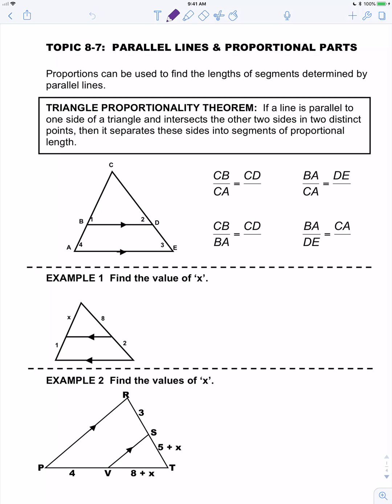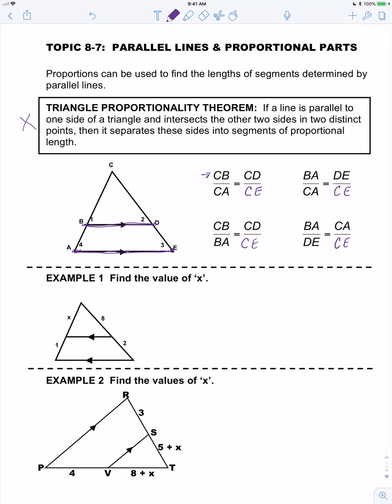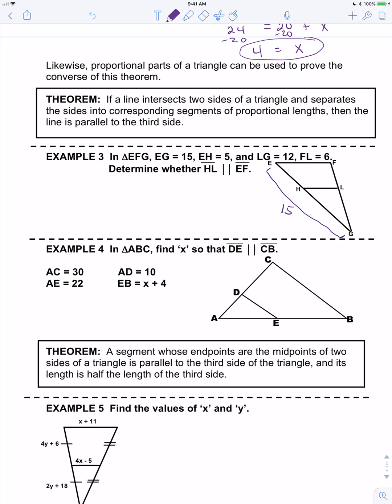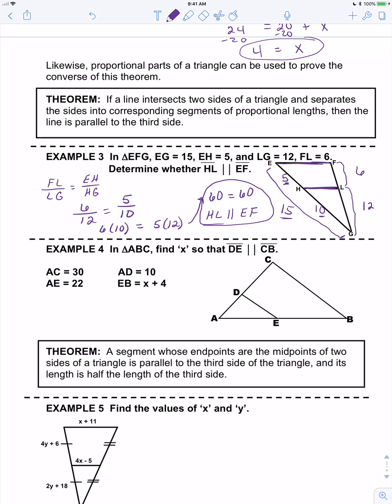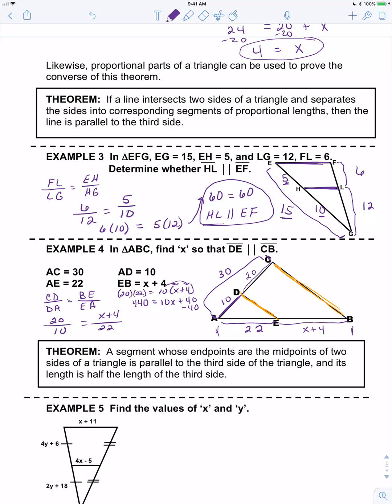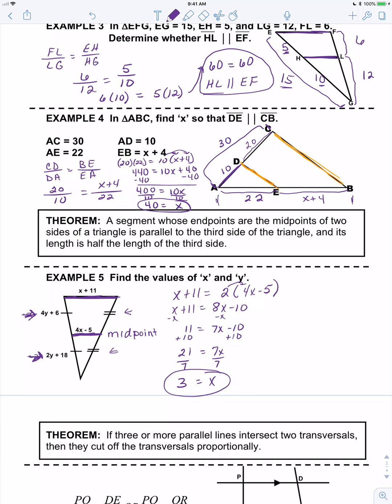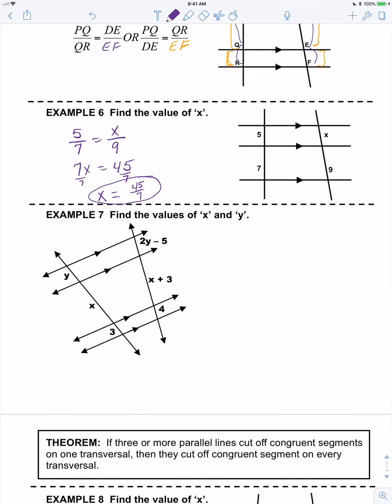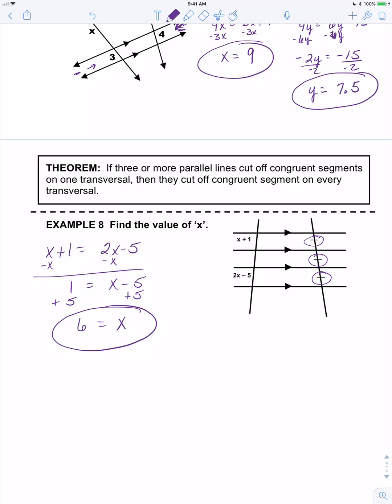Parallel Lines & Proportions